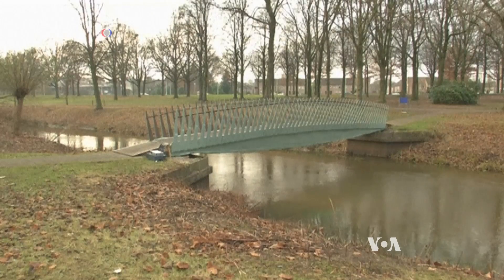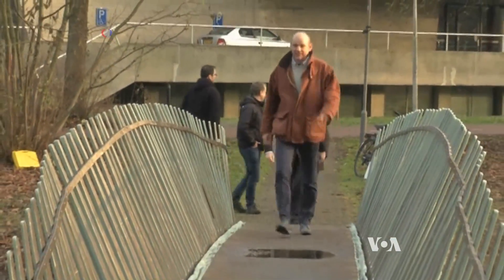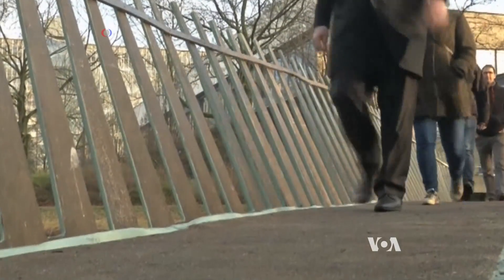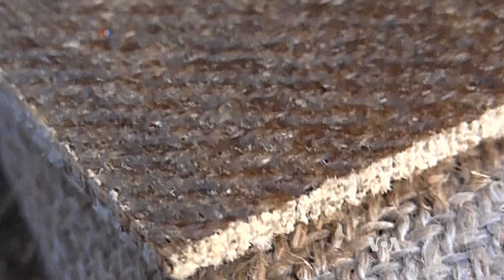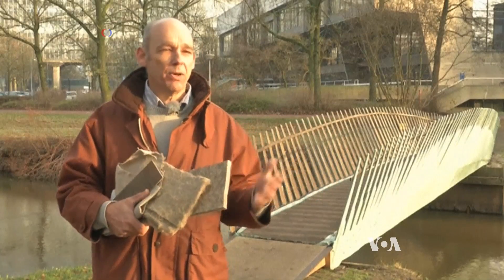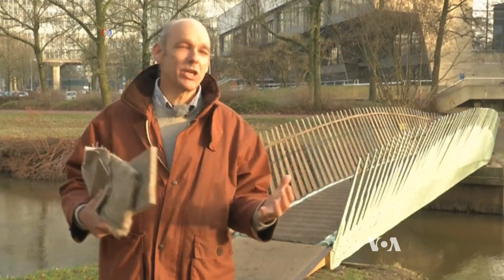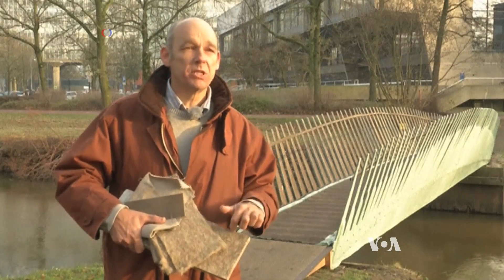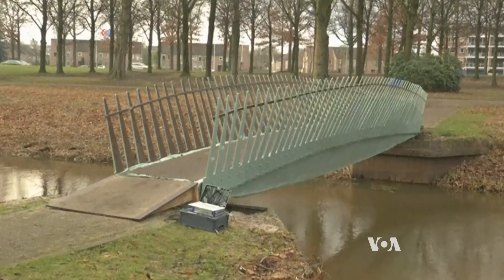Strong 'Bio-Bridge' Is Made of Hemp and Flax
The first known bio-based pedestrian bridge - made from natural materials - has been built in the Netherlands. The idea is to show that environmentally friendly, durable substances like hemp and flax, could in the future replace concrete-and-metal structures.VOA's Deborah Block has the story.